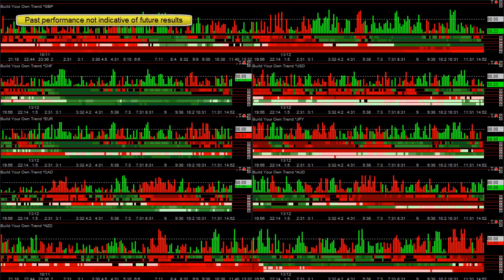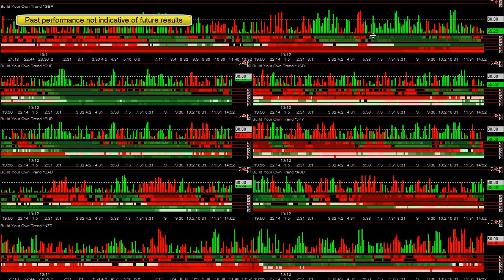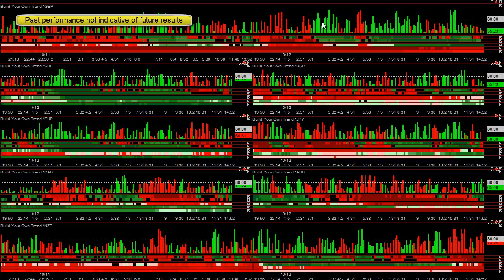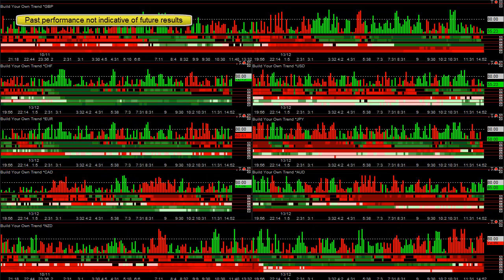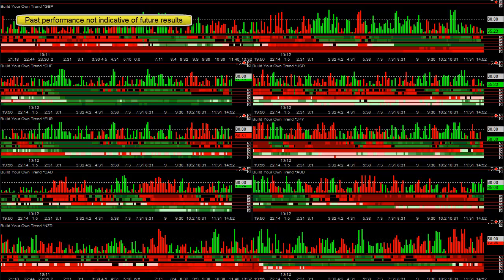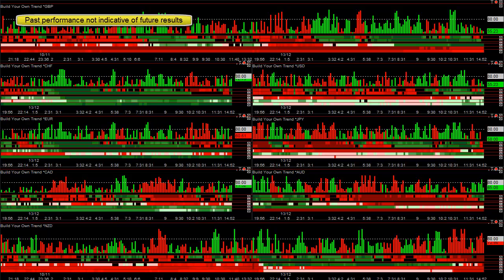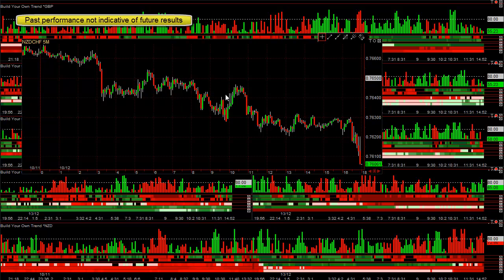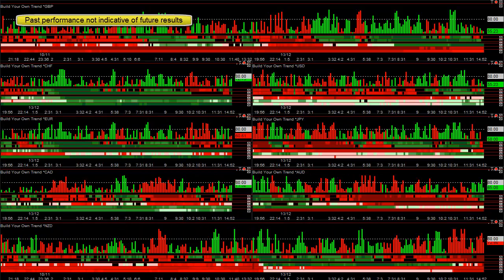Forex Blog - 3 Step Easy Forex Trading System - October 12, 2012